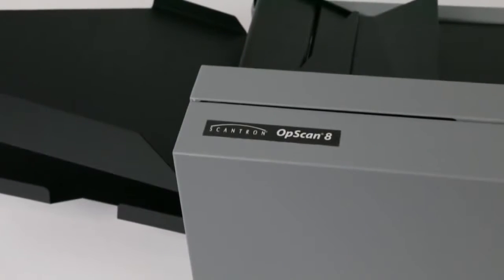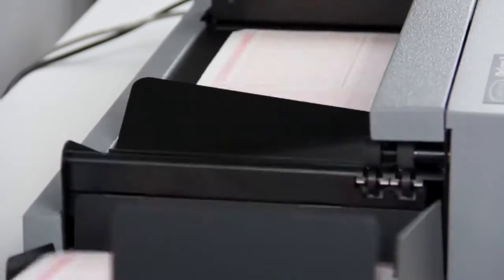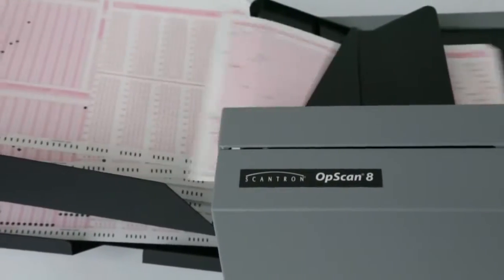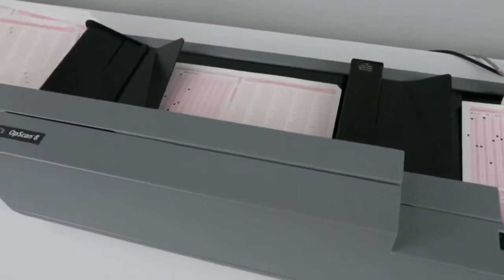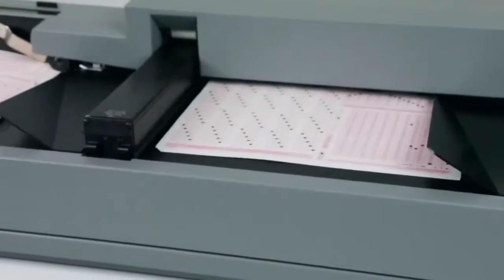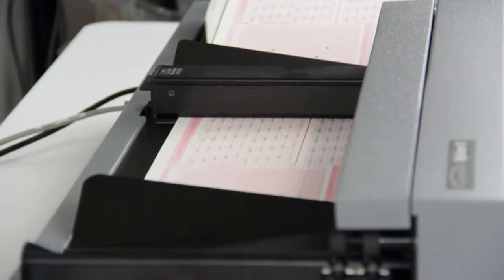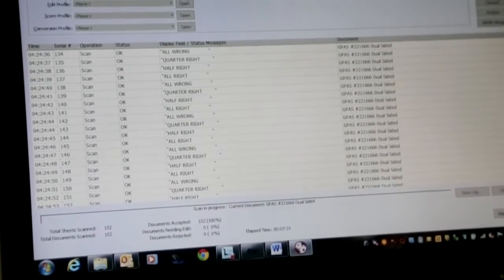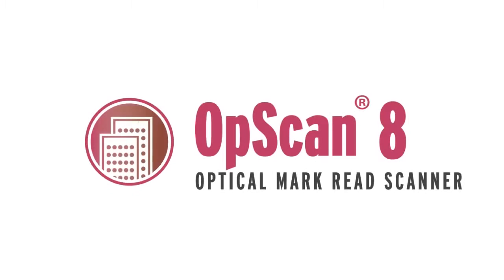Exam Success with OMR: The Ultimate Guide! Subscribe for More OMR Tips and Secrets!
OMR, which stands for 'Optical Mark Recognition,' is a technology widely used in data capture solutions for Multiple Choice Questions (MCQs) in entrance tests, exams, grading, and surveys, including course and instructor evaluations. OMR Optical Mark Reader Scanners are employed to process OMR Bubble Answer sheets and collect data from custom OMR forms.

Beacon EDGE offers high-quality, cost-effective OMR/OCR/ICR solutions with archiving capabilities tailored for universities, educational testing consultants, government agencies, recruitment firms, and various organizations.

As the exclusive distributor of the world-renowned Scantron OMR scanners in Pakistan, our 20 years of experience have enabled us to cater to a diverse range of data collection needs, including form design, testing, reporting, surveys, and evaluation documents like course and instructor evaluations.

Our facilities provide hardware, OMR software, in-house technical support, and customized OMR answer sheet printing to meet specific client requirements.

Our team of technical experts conducts paper-based exams and surveys for both business and education sectors.